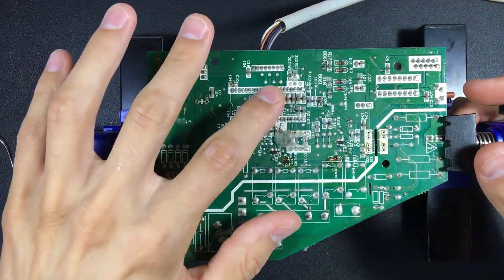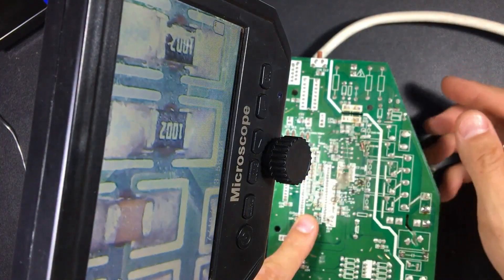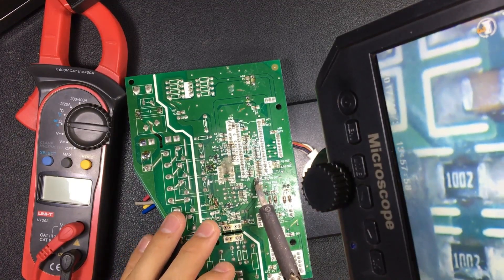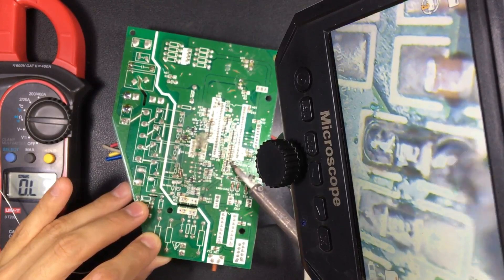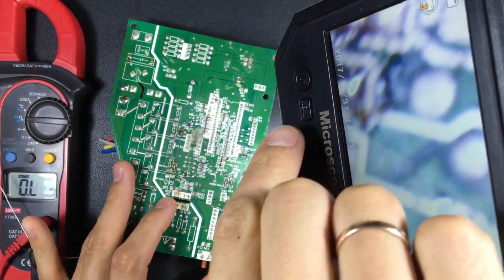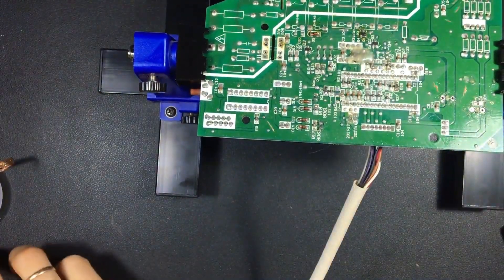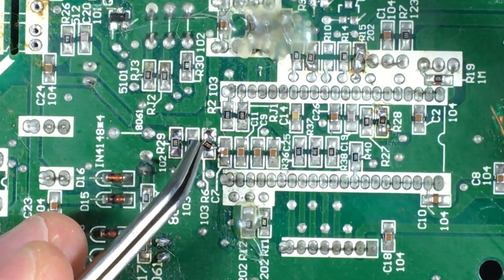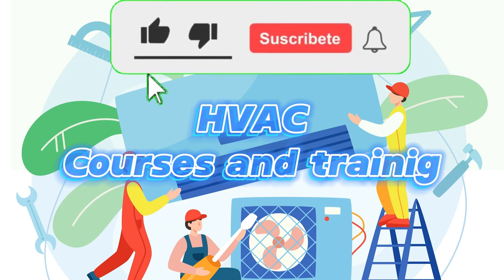Class 73 : Soldering SMD Components: An Essential Skill for Electronic Technicians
Do you have an electronic board with a damaged SMD resistor? Dive into the world of SMD soldering. This detailed tutorial will guide you through the process of replacing components on delicate electronic boards. Tools, techniques, and tricks revealed. ⚙️